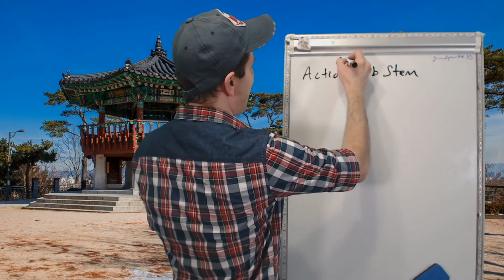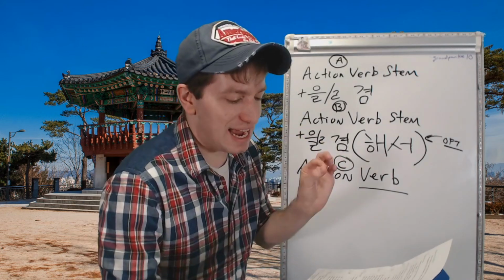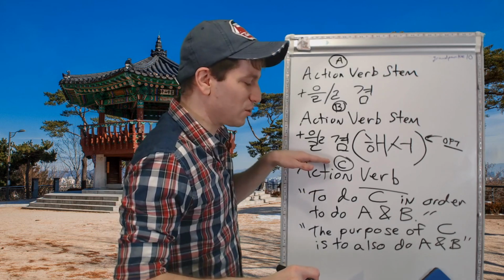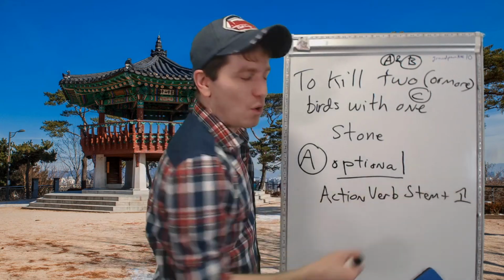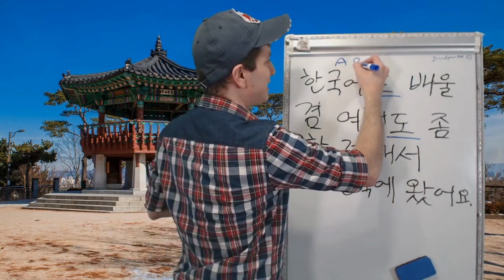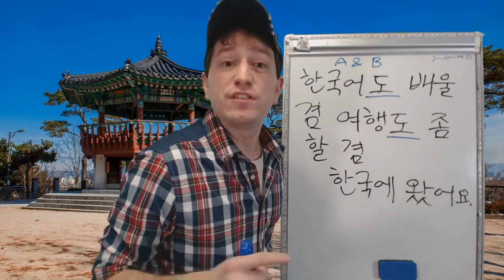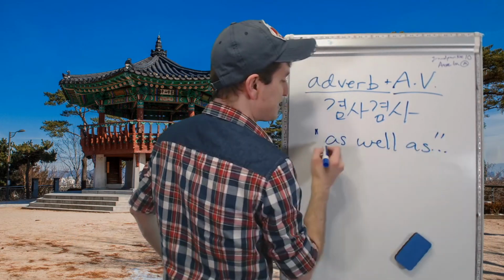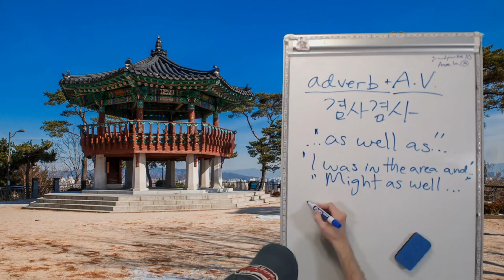겸, 겸사겸사 | Live Class Abridged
This is an abridged version of the full live stream from 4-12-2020 about the topics 겸, ㄹ 겸해서, and 겸사겸사. It's an advanced level grammar form.